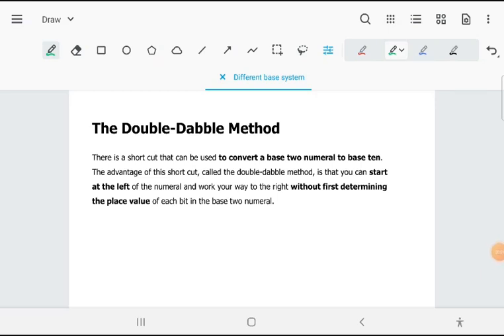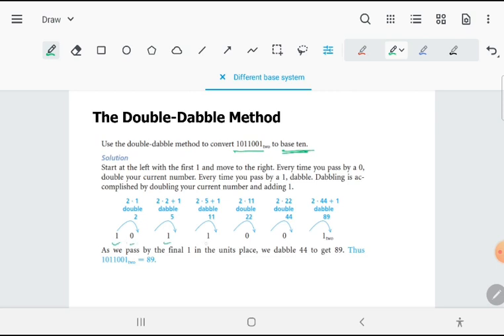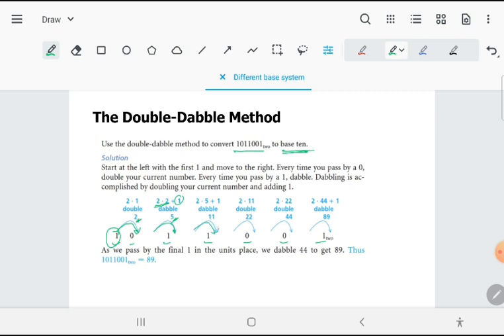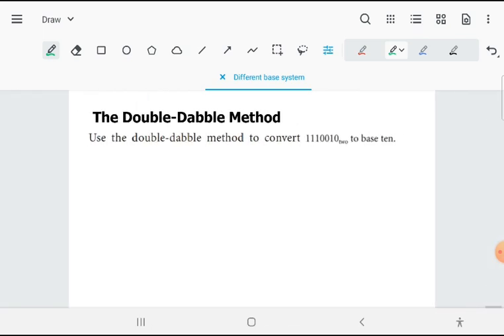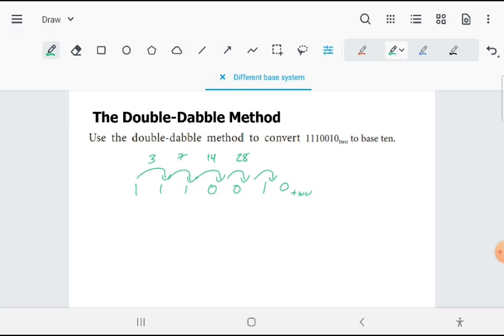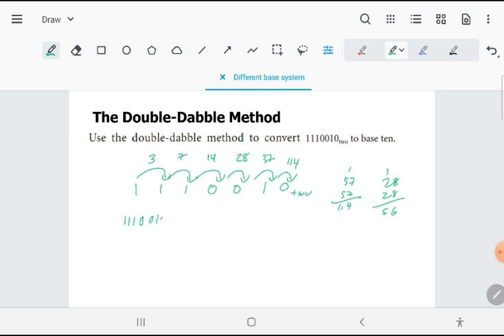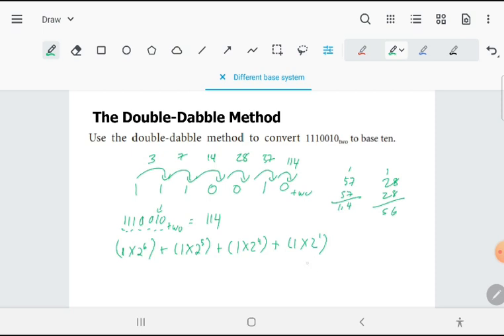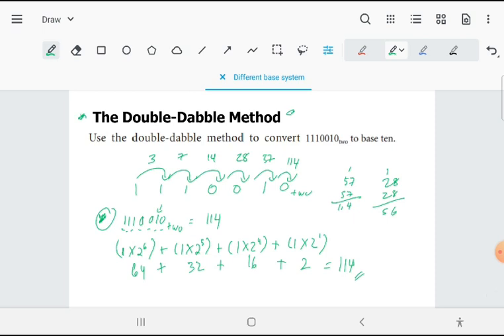Convert Binary to BCD Like a Pro: The Double Dabble Way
The Double Dabble Method Explained: Binary to BCD Made Easy! 💡

Need to convert binary numbers into Binary-Coded Decimal (BCD) quickly and efficiently? In this video, you'll learn how to use the Double Dabble Method, a powerful algorithm used in digital systems and microcontrollers to perform binary-to-BCD conversion without complex division.

🔢 What You'll Learn:

a. What the Double Dabble Method is and why it's used in electronics and computing
b. A step-by-step guide to manually perform binary to BCD conversion
c. Clear examples to help you visualize each stage of the process

Whether you're a student in digital logic, a computer engineering enthusiast, or preparing for exams, this tutorial will give you a clear understanding of how the Double Dabble Method works—and why it’s so efficient.